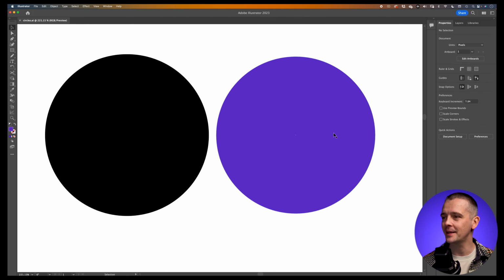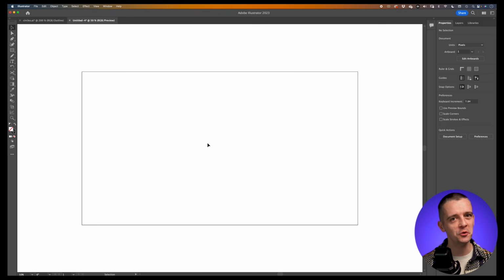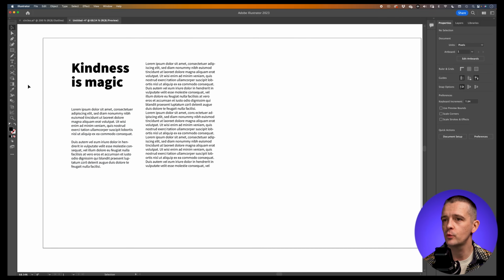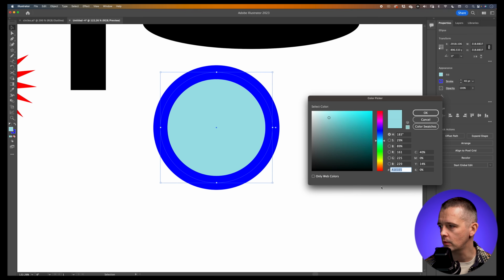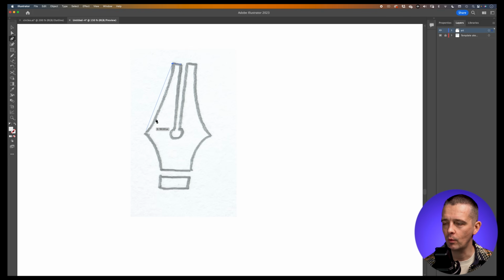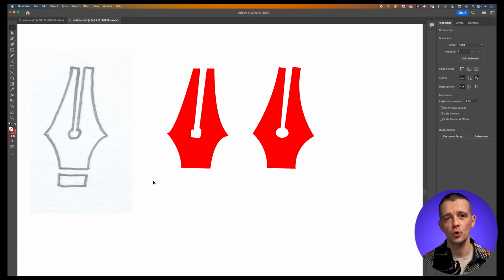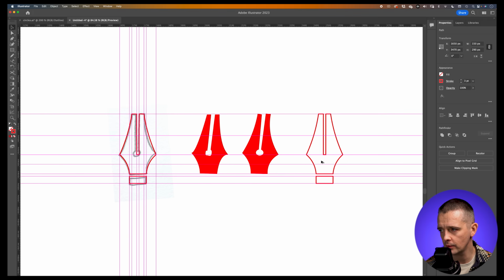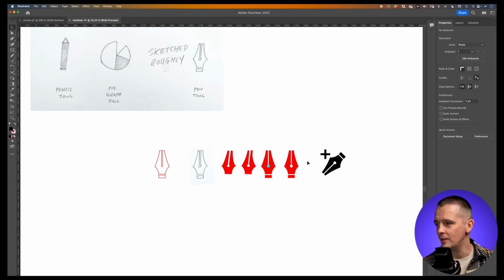Adobe Illustrator Crash Course (for complete beginners)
Learn to create beautiful designs with our Core Design Skills course

Having trouble navigating Adobe Illustrator? Don't worry. Because in this video I’m going to guide you through a crash course in Illustator. Here I'll cover all the essential tools and basics you need to know.

 📽️ CHAPTERS
00:00 - Intro
00:25 - Illustrator what is it?
02:12 - Quick Run Through
06:42 - Type Tool
15:26 - Shape Tools
22:48 - Lesson Exercise
26:05 - Pen Tool
32:16 - Gridlines

Let me know what you’d like to learn next in the comments 💬